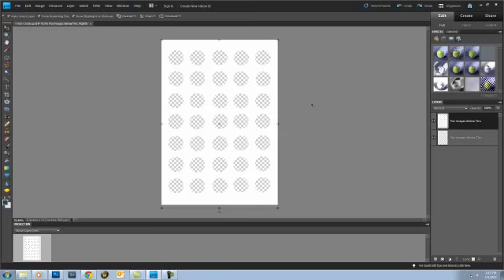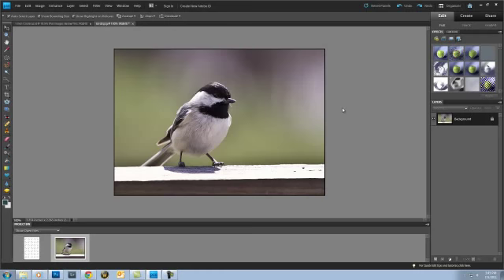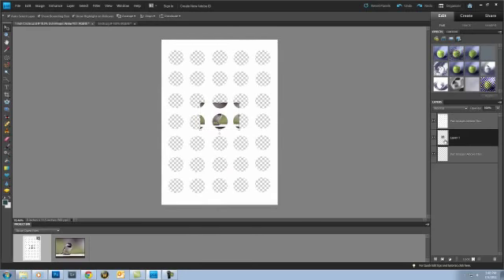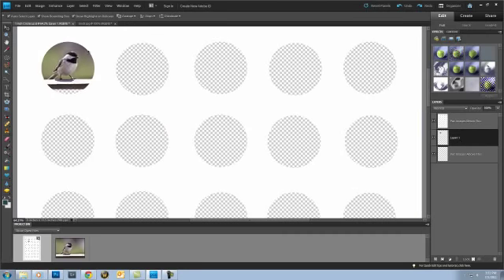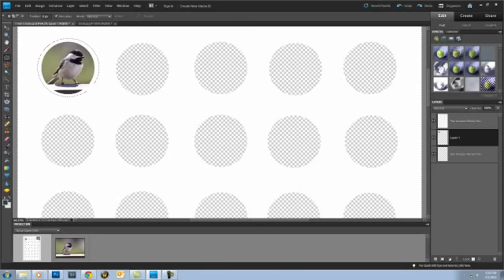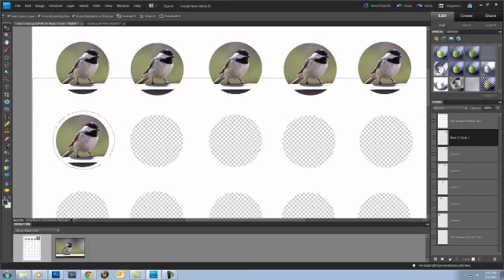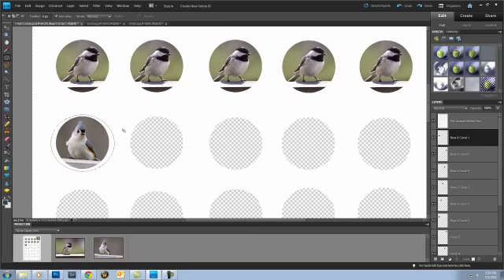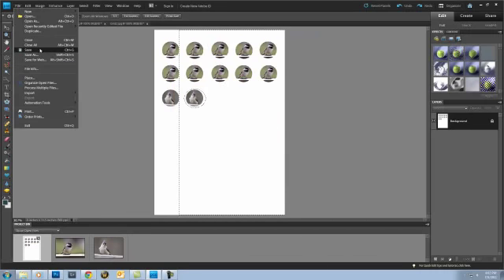Photoshop Elements Tutorial For Etsy Digital Collage Sheets